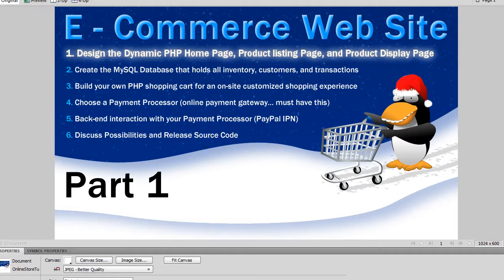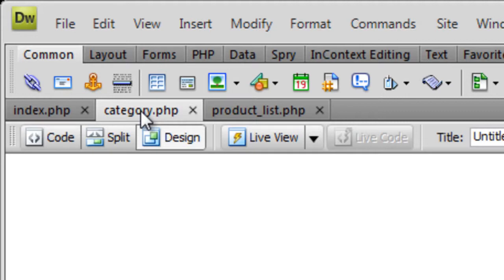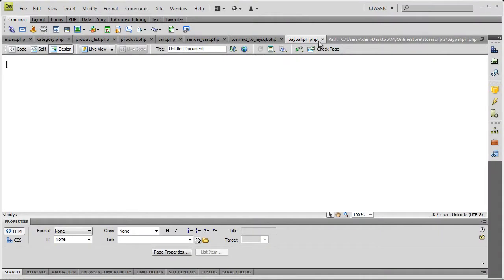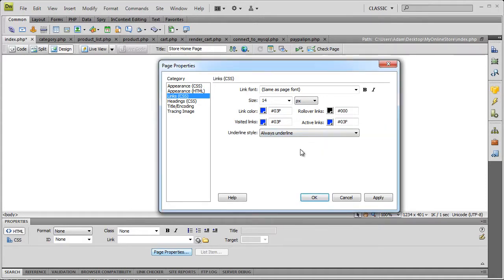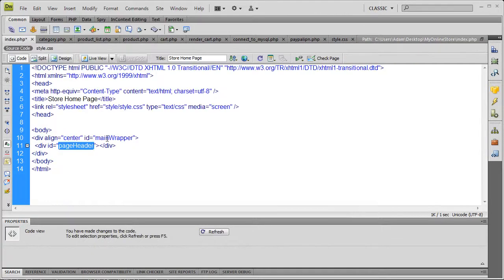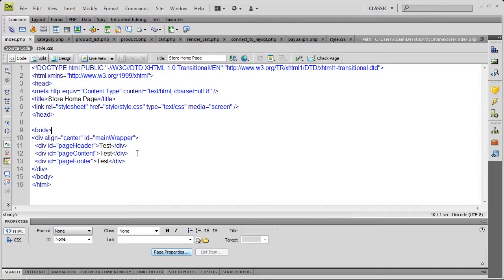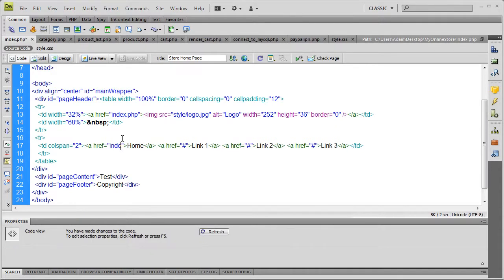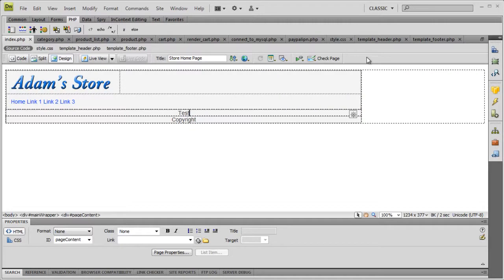E-Commerce, PHP mySQL Setting Up the Pages, Layout, and Templates